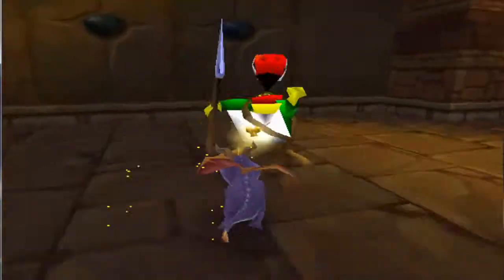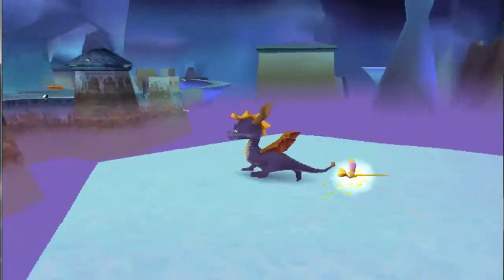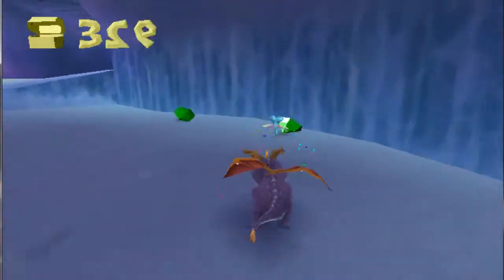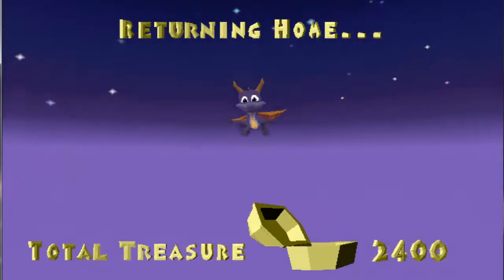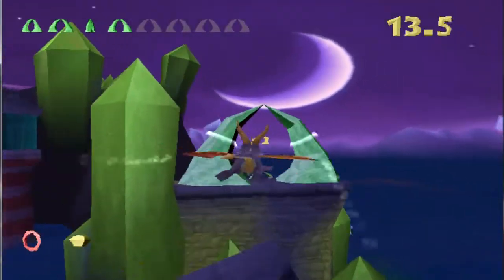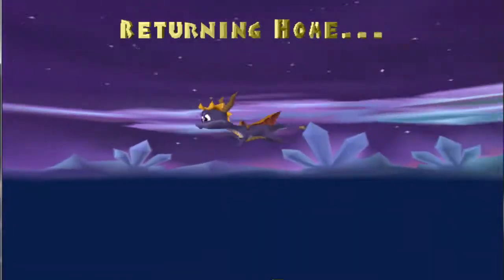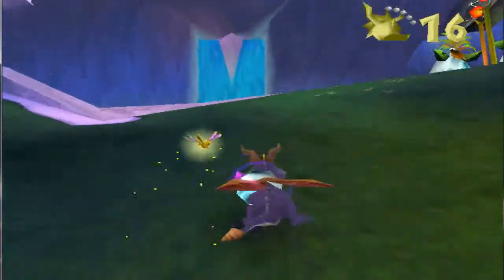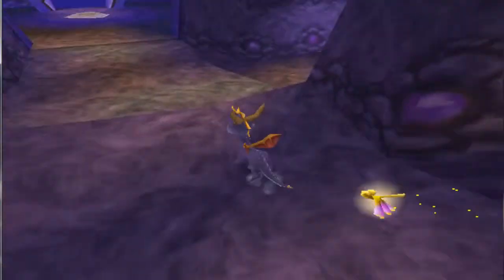Let's Play Spyro The Dragon Part 4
We finish up the militaristic world of the Peacekeepers and move onto the slightly wacky world of Magic Crafters!